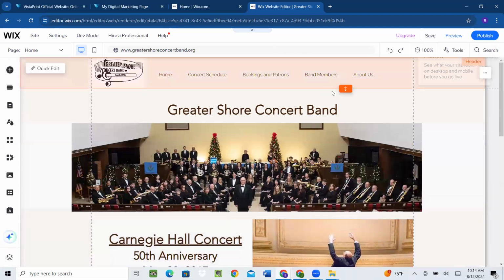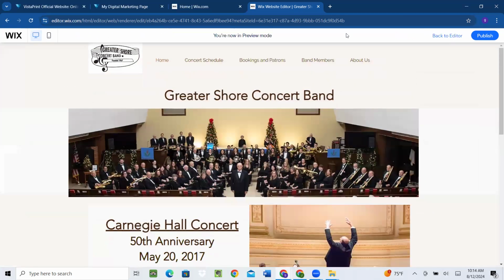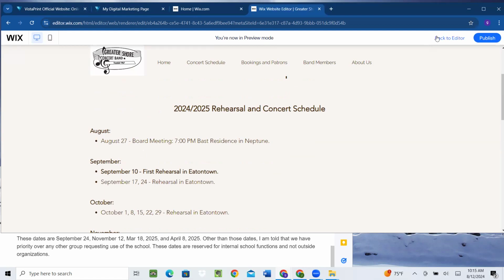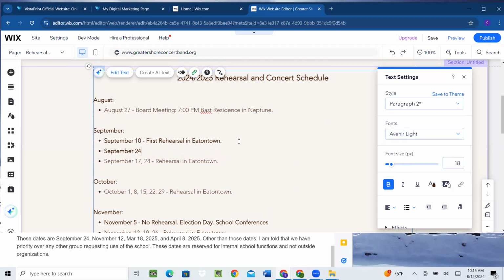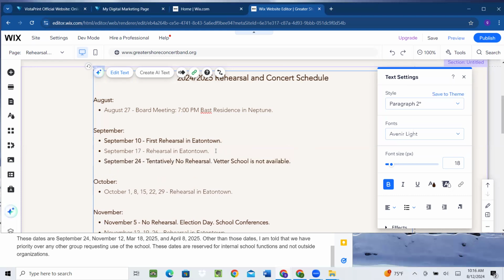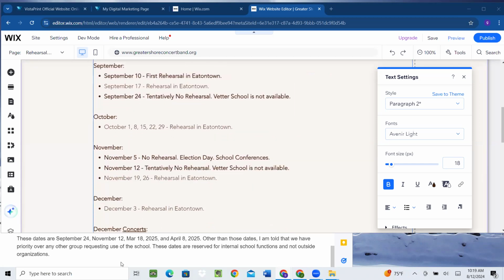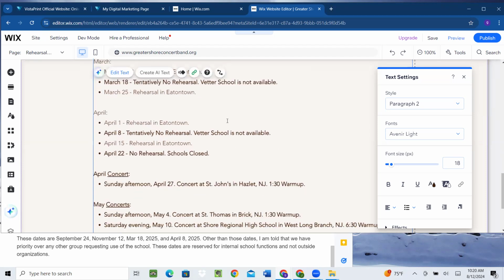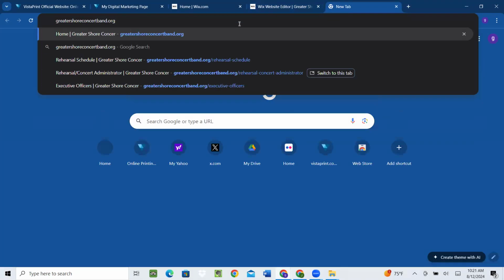Edit Rehearsal Schedule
An example video of how to edit the band's rehearsal schedule